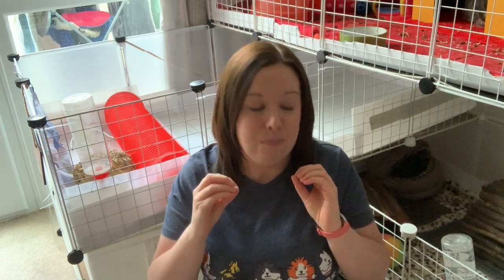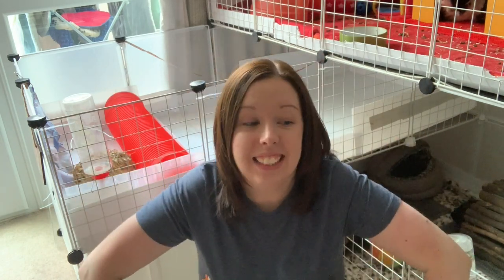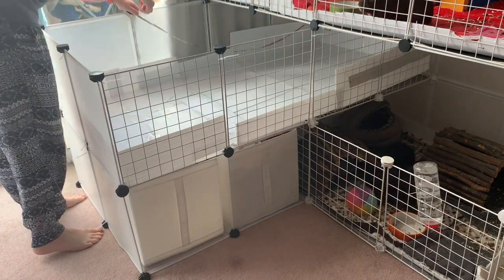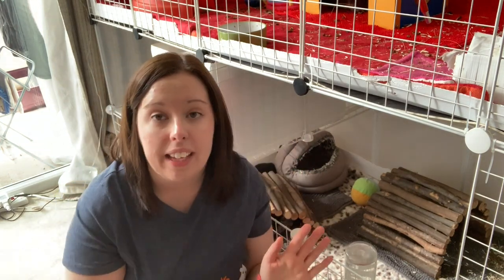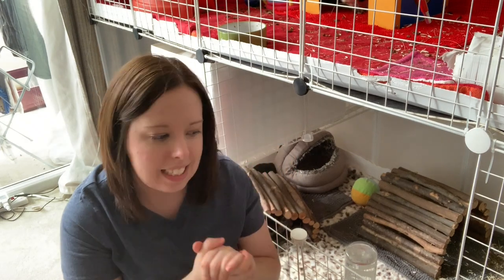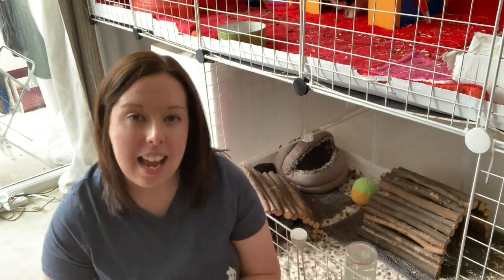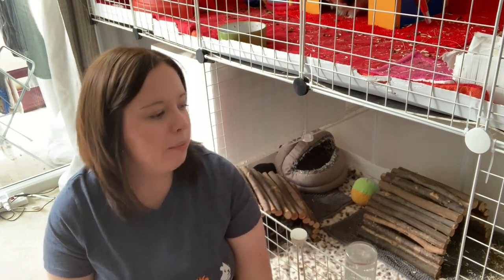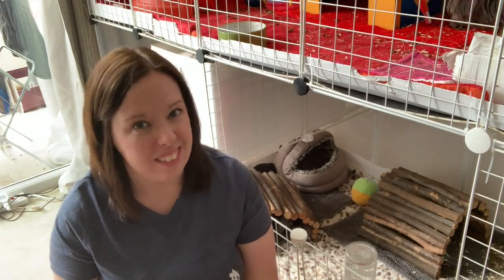New Guinea Pig Cage Set-up (& Dismantle?)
► 🛍 Popcorning Piggy Shop - Guinea pig t-shirts, mugs, stickers, greetings cards & pea flakes

Welcome to, or back to, 'Popcorning Piggy' - Four male guinea pigs from the UK living with Pigmum, Sam. There is Rolo (brown & white), Digger (black), Finn (black Abyssinian) & Meeko (grey & white long-haired). This channel is to share our adventures, funny and cute moments and behind the scenes of our guinea pig gift shop. We'll also be sharing general guinea pig care information to help new owners.